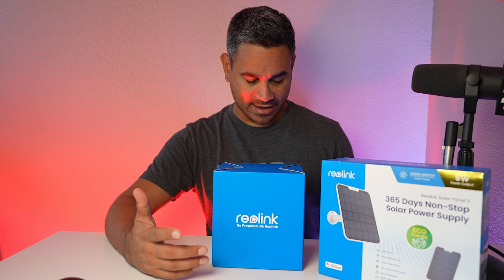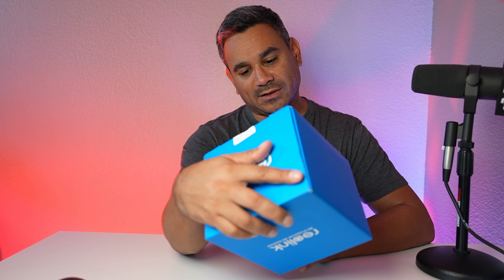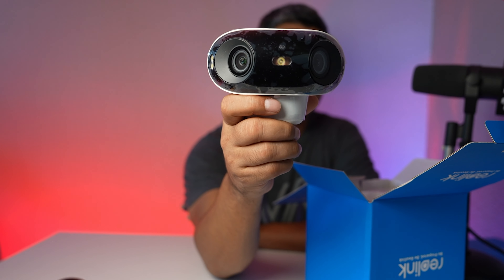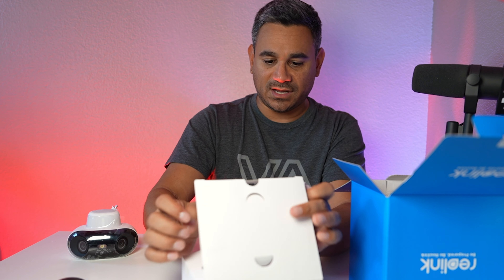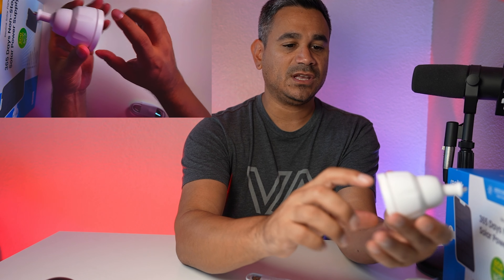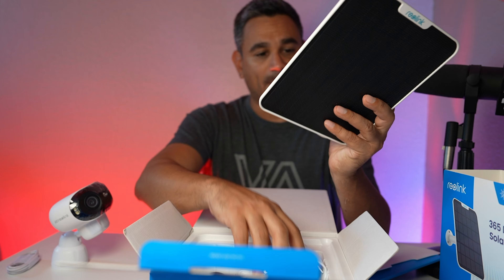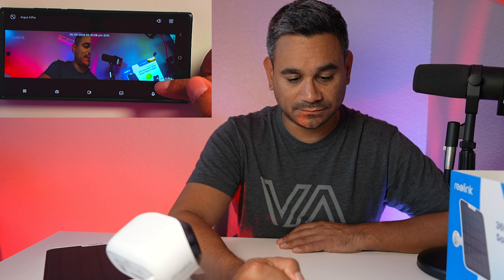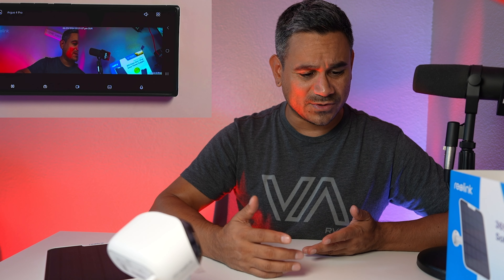The New REOLINK Argus 4 Pro - 4K Solar Security Camera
Security Cam

Rohas Reviews provides several tech and media related reviews, unboxing and or opinion. These videos are basic tutorials and overviews of different Android Streaming Devices. We also bring Smart Home Tech, Security Cameras, audio headphones, earbuds, and all types of general tech.